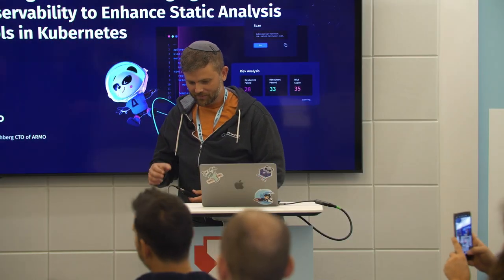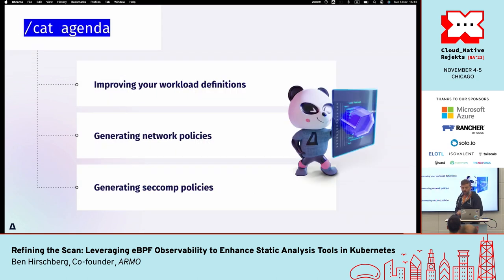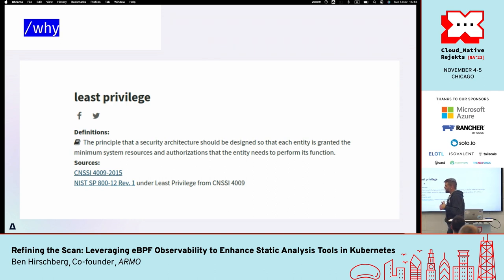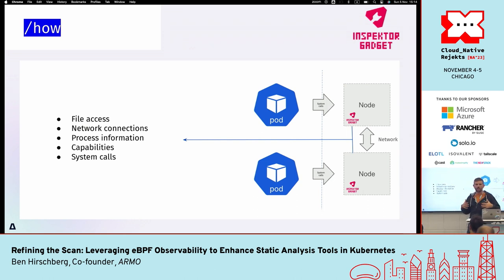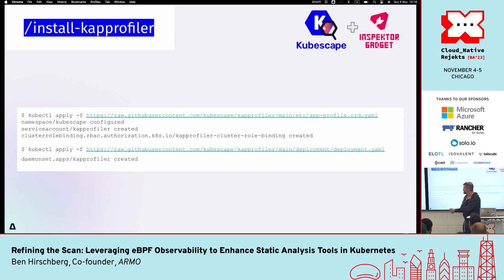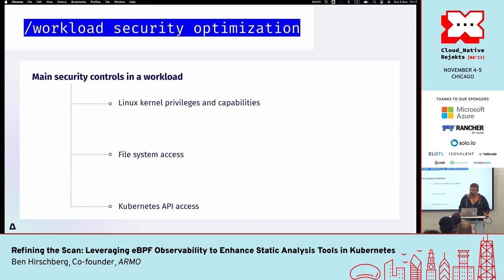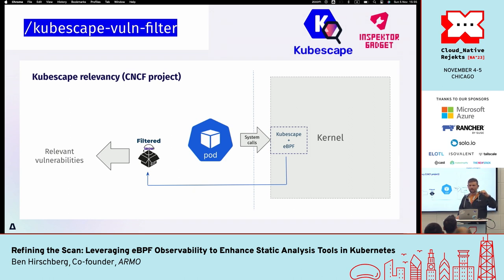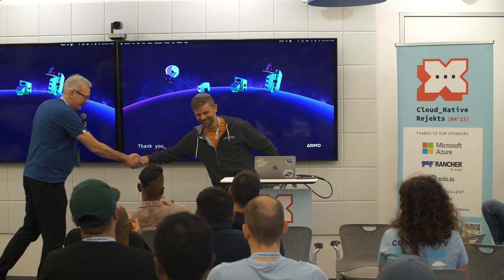Refining the Scan: Leveraging eBPF Observability to Enhance Static Analysis Tools in Kubernetes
Integrating eBPF observability data with static scanning tools in Kubernetes, such as API scans and image vulnerability scanners, can yield more accurate and actionable insights.

Static scanning tools (like Kubescape, Trivy, Grype) are a cornerstone in maintaining the security posture of our K8s clusters. However, their output can often be overwhelming and challenging to triage.

By harnessing eBPF's real-time, kernel-level observability, we propose to augment the accuracy of these tools, focusing their results and not overwhelm developers.

Speaker: Ben Hirschberg